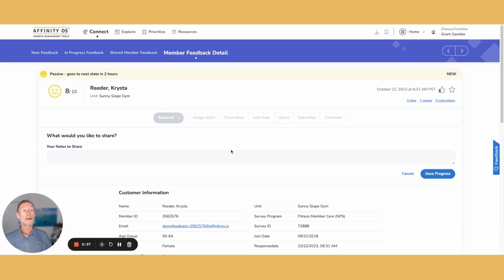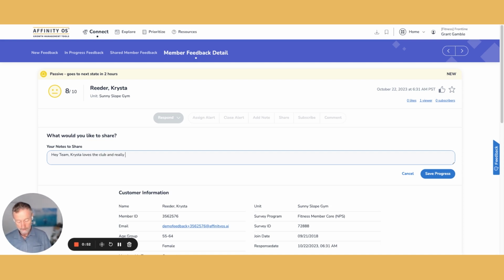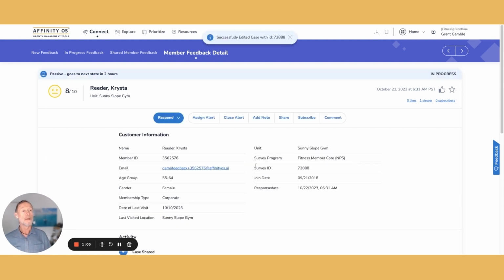CONNECT - New Feedback: Sharing Feedback | AOS ACADEMY™ | AFFINITY OS™ Tutorial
AOS ACADEMY™ | CONNECT - New Feedback: Sharing Feedback | AFFINITY OS™ Tutorial

Feedback Management: Analytics Everyone Can Take Action On

Handle every aspect of the feedback needed to set your brand apart. Personalized reports, intuitive workflows, and AI-driven topic and theme based alerts empower every team member, from the C-suite to the frontline, to take action on the root cause of issues. Get the right insights at the most granular level to the right person based on their roles and permissions.

Grant Ian Gamble is a business growth consultant, author and keynote speaker. He works in a broad array of industries helping companies build teams, navigate change and drive growth.

"Grant’s towering strength is his ability to walk the line between providing top-notch executive leadership, and rolling up his sleeves and working very hands on with frontline employees. Grant can lead top-down from the C-suite with his intellect, or from the ground up with his work ethic and teamwork. Grant is a natural leader."

Tom Perrin, PhD
CEO & Executive Coach, Perrin & Associates